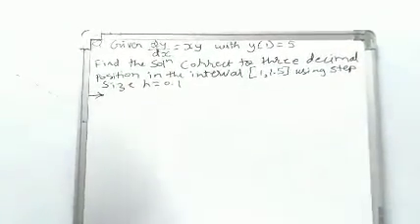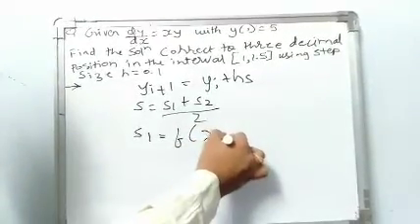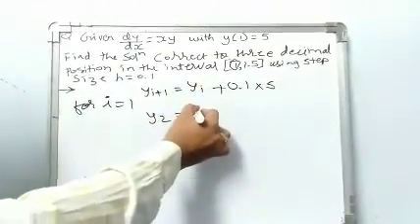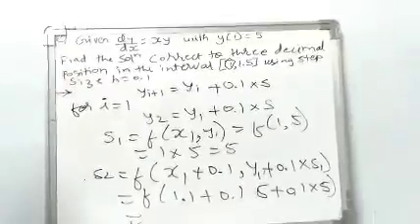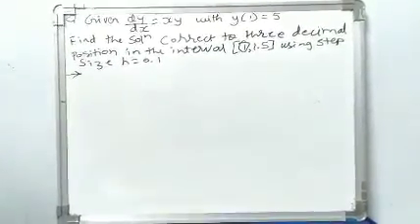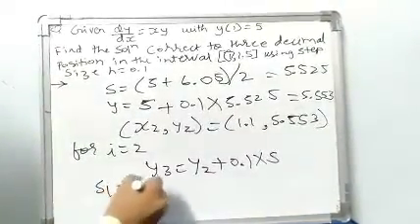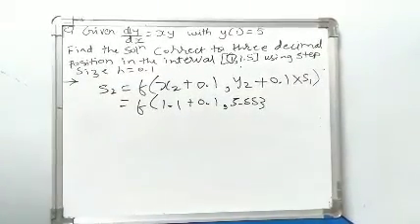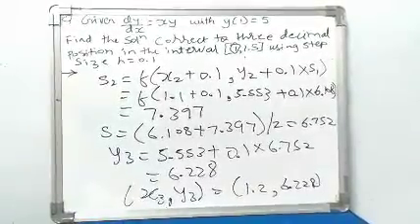Heun's method part-1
Runge kutta second order method predictor and corrector method is called heun's method
By Prof. Kapil Misal